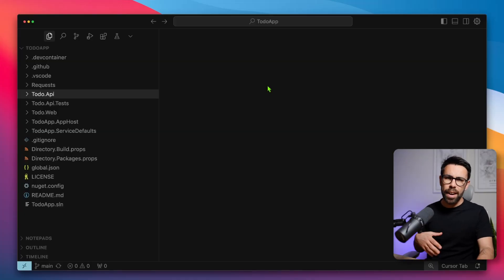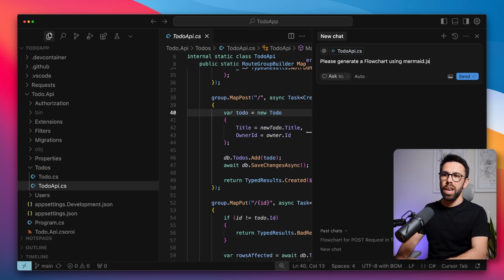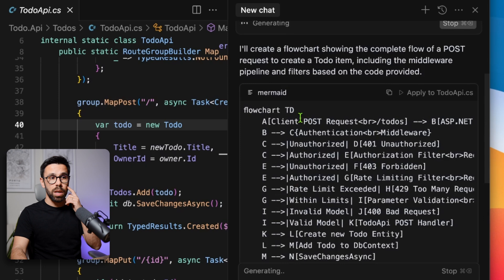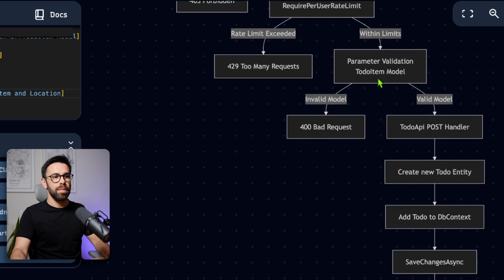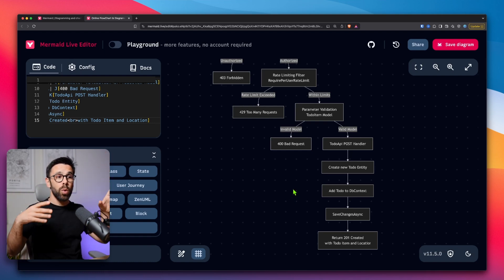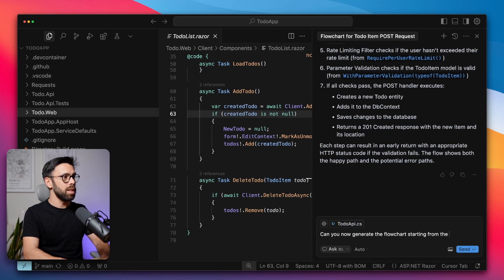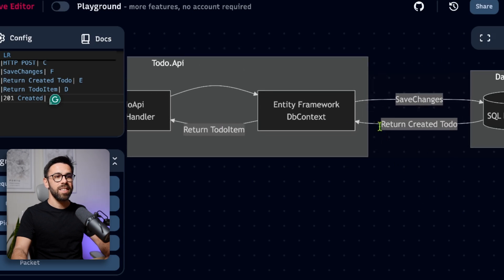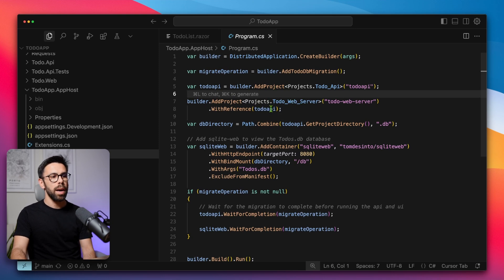Understand Any Project in Minutes with Cursor